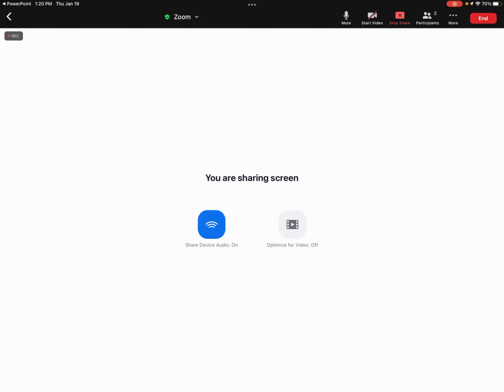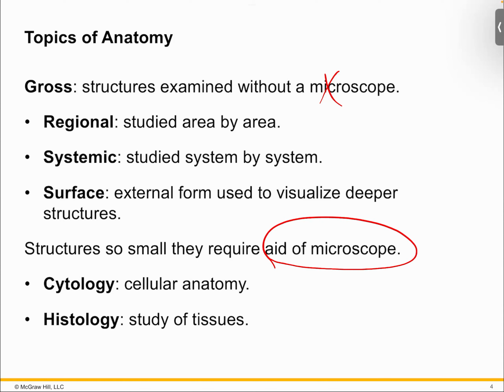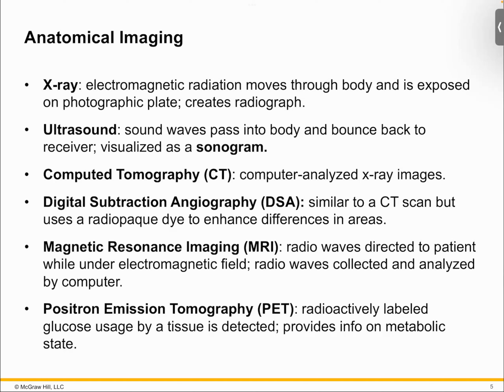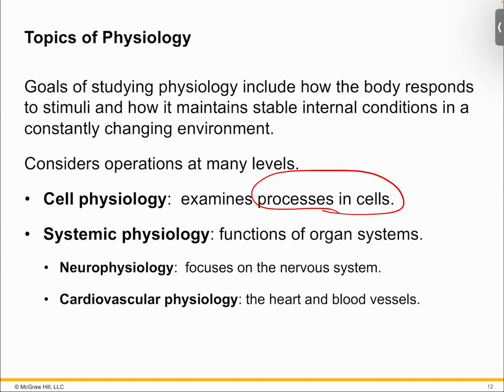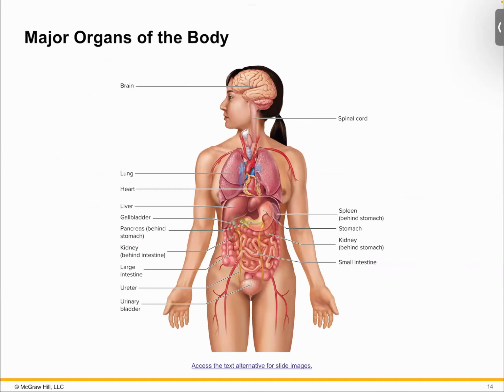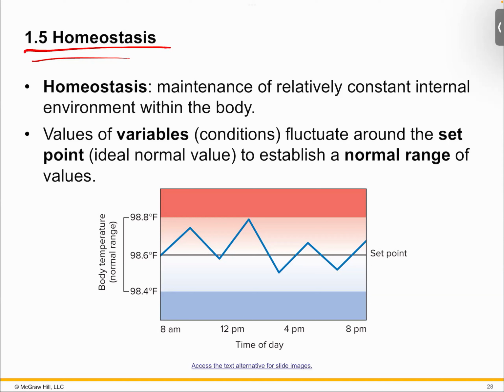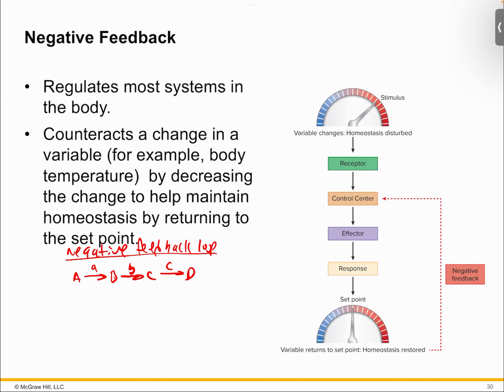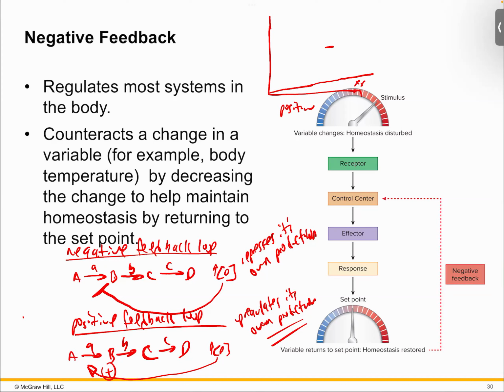GMT20230119 201950 Recording 2560x1920